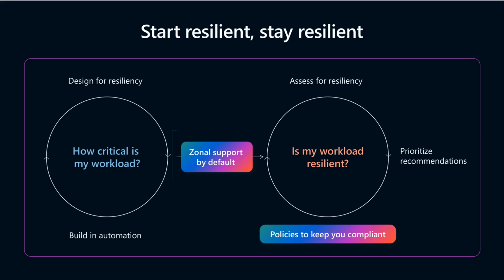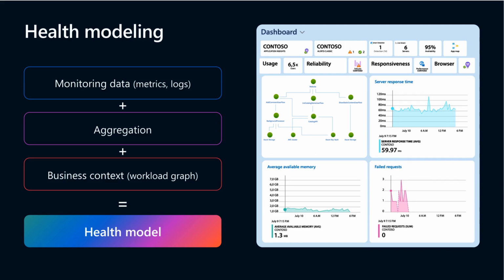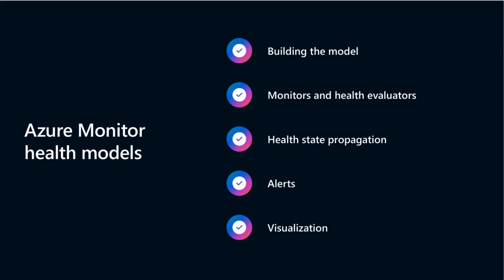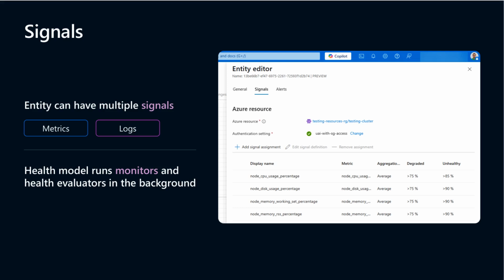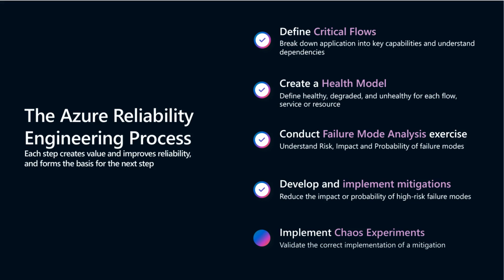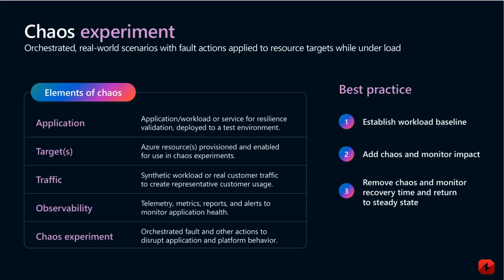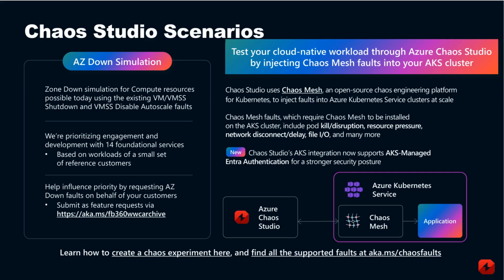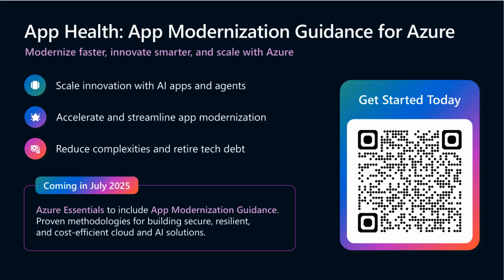Microsoft Build 2025 - Improving App Health with Health Modeling and Chaos Engineering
Want resilient apps? Break them. Explore how Chaos Studio and health modeling help you simulate faults, stress-test environments, and build true reliability into your cloud solutions.

Chapters
00:00 Improving App Health with Health Modeling and Chaos Engineering: An AI- Instructional Short
04:22 Azure Monitor Health Models and Reliability Engineering: A Comprehensive Overview